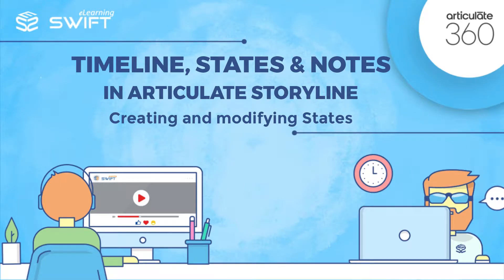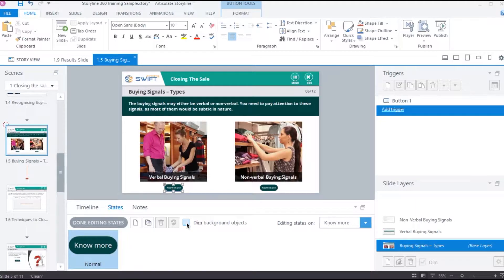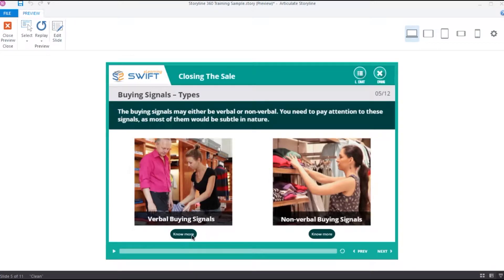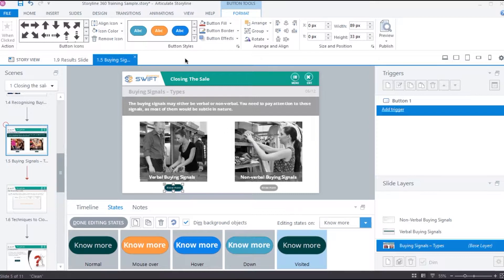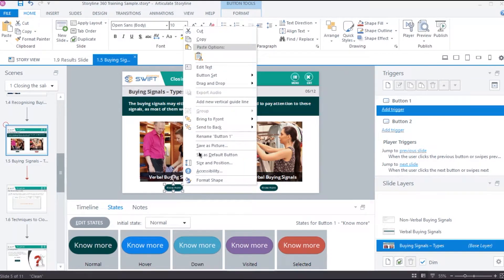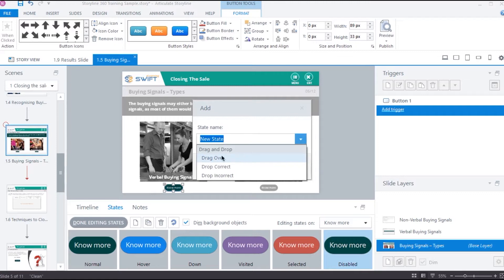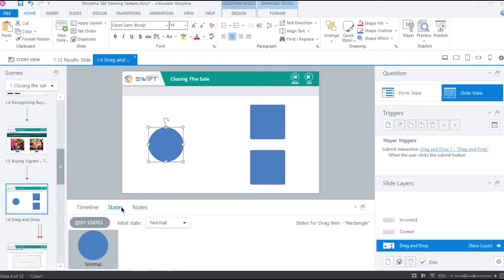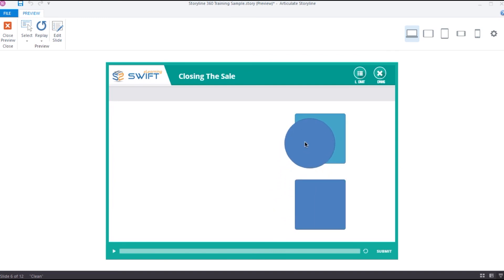21. Articulate Storyline 360 Tutorial: Creating and Modifying Object States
Articulate Storyline 360 Tutorial: Creating and Modifying Object States.

Hello and welcome back to the fourth section of Articulate Storyline training series.
In the last video, we saw what States are. We have also seen all the text, pictures, shapes and interactive objects that can be included in the States. In this video, we will learn how to create new states and how to use them.
The interactive objects like buttons has bunch of pre-build states. Whereas other objects like pictures, shapes and text doesn’t. But we can add as many states as we want for an object.
To see the states of an object,
• Select an object and open the states panel.
• Then click this Edit states button to open states view.
All the other objects on the slide are grayed out which means we are inside the state view of this object. However, you can turn off this effect by unchecking this option in-case if you don't want this indication. I find it useful, so I will leave it enabled.
We have down state. This state gets activated when the user click-and-hold an object. We’ll give it a sky blue color. Now, let's add a visited state as well. This state gets activated once the user click the object. The object will remain in the visited state until slide resets or if a trigger is attached to change the state. We'll give a Purple color for this state.
And then we have selected state. This state is very useful when you have two or more buttons on the slide. When the user selects a button then the other button with selected state should get de-selected automatically. Let's give this state a different color and later we can create this functionality using triggers. I will demonstrate how to do it in a moment.
Before that, we need a second button with similar states in-order to test it out. So I am going to show you a shortcut for this. You can click this Done editing states button and then, in-order to add all these states to our second button, we can simply select this button then go to home and select format painter. Then click on this second button. This will apply all the states to the second button.
Next, we need to right click on this button and select button set. Make sure both the buttons belong to the same button set. So I am going to set both buttons to button set 1. Alright, let's preview it.
As you can see, it changes to blue color when the mouse is over and upon click-and-hold, the down state is activated. As soon as the click is released, selected state is activated.
Now, if I select the other button, the first button gets de-selected automatically and the visited state is activated. If we go back and select this button again, the second button gets de-selected.
Next, we have disabled state. This state can only be activated when we attach a trigger to change the state to disabled. We will see this in the upcoming videos. Let’s move on to the next built-in states.
There are few built-in states specific to drag-n-drop interactions. Let me create a freeform drag and drop slide so that we can see these states in action.
Now, in a drag and drop interaction, we need a draggable object and a drop target. I am going to add a circle as the drag item and then two squares as the drop targets. Let me name them.
Now let’s go ahead and add states to these objects. We have a drag over state here. This state gets activated when any other object is dragged over to this object. Let's give it a different color and then click done. Now let’s apply this state to our second drop target using the format painter.
Next, we have drop correct and drop incorrect states. As the names suggests, drop correct gets activated when the drag item is dropped on the correct target, and vice versa.
Let’s add Green color to the correct state and Red for incorrect. Now we need to set correct drop target to our drag item. The correct drop target will be the first square and the second square will be an incorrect drop target. We don't need a feedback for this as of now hence selecting none for the feedback.
I want to see the correct and incorrect states as soon as I drop in the target. So, I will uncheck this delay option under drag-n-drop options.
Now, as we drag the circle on to the target, the drag over state is activated. When I drop it on the incorrect target, the circle turns Red. And it turns Green when I drop it on the correct target.
This way we can build many cool interactions using these built-in states without adding any triggers. Although these built-in states allow us to build many interactions on the go, they might not be sufficient for complex interactions. For complex interactions we can add our own states and control them by adding triggers.
We will see how to do so in the next video.